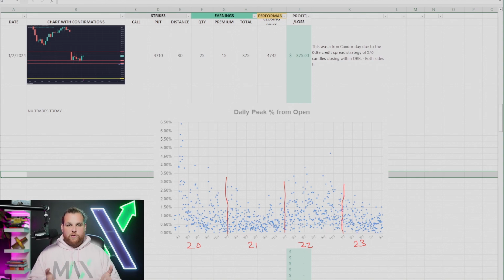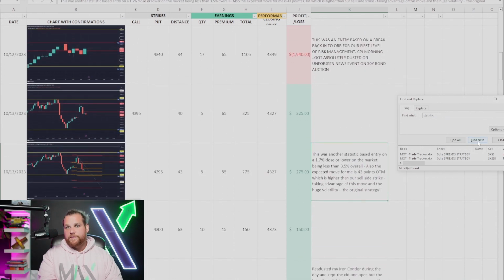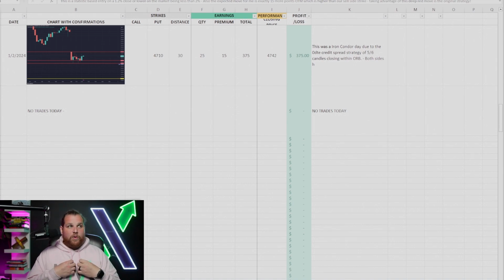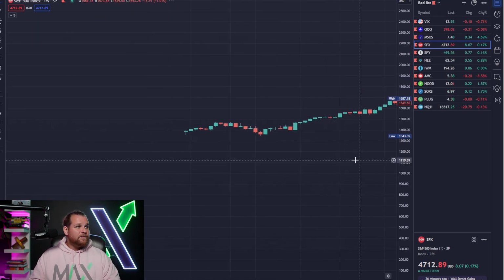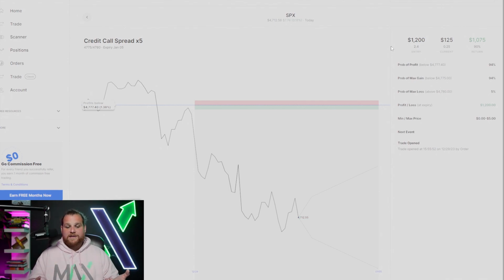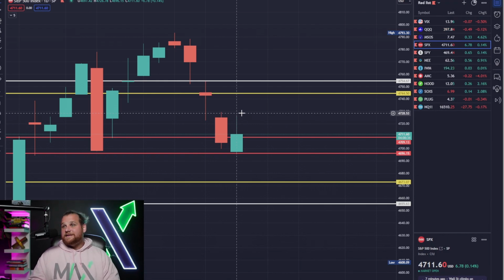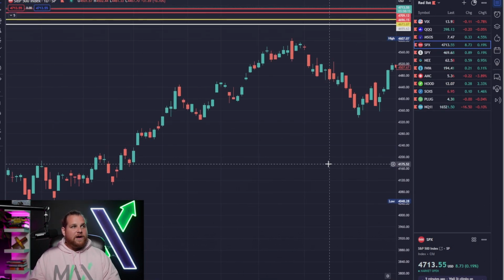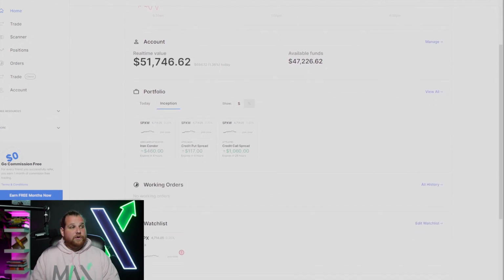3 Expert Trade Entries Based On Statistics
Here are 3 Expert Trade Entries Based On Statistics. An epic video with epic strategies.